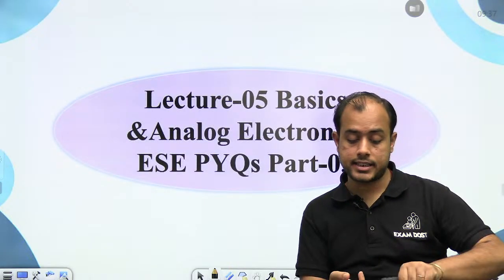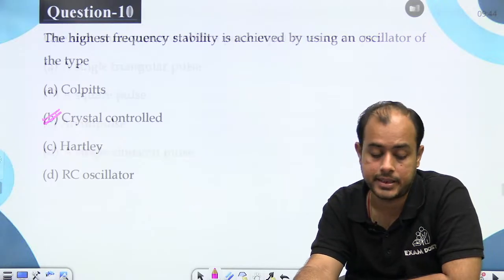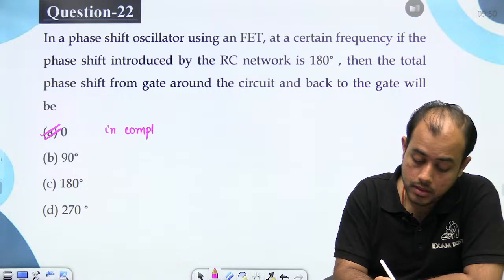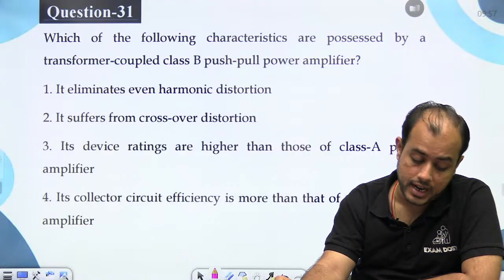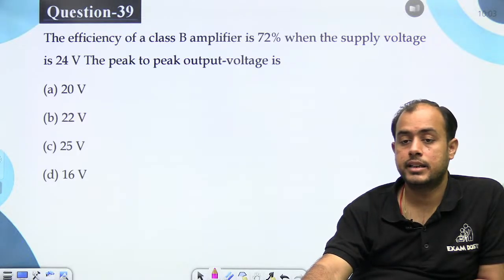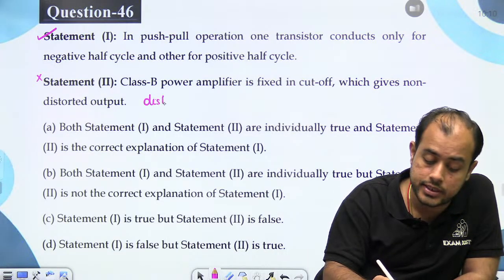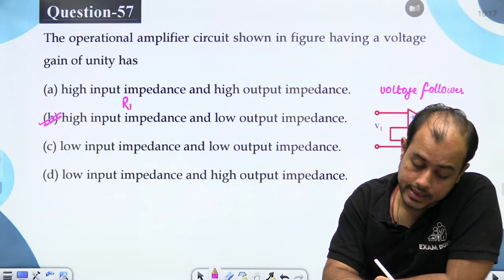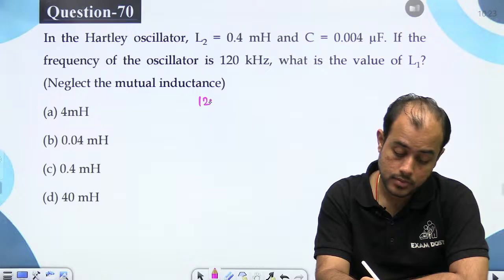L-05 | Basic & Analog Electronics | ESE EE PYQ | ESE Officers Practice Series | Ankit Goyal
Early Bird Offer for GATE 2026 and GATE 2027 Learners
Code:-  EB30

Live New Batches for GATE 2026 and 2027 Starting from 6th June

1. Sankalp 2.0 EE Batch G for GATE 2026
2. Alpha 2.0 ECE Batch F for GATE 2026 ( Live + Recorded )
3. Neev 2.0 EE Batch E for GATE 2027
4. Udaan GATE and ESE Batch C - Technical ( Live + Recorded )
5. Prayas 2.0 IN Batch - C ( Live + Recorded )

ExamDost Books
1. Examdost GATE 2025 Electrical Engineering Previous Year Book
2. Examdost GATE 2025 Electronics and Communication Engineering Previous Year Book
3. GATE Prayas -Question Bank Vol. 1 (EE/ECE)
4. GATE Prayas -Question Bank Vol. 2 (ECE)
5. GATE Prayas -Question Bank Vol. 2 (EE)
6. GATE Prayas - Pro Question Bank (EE)
7. GATE Prayas - Pro Question Bank (ECE)

Kickstart your ESE Officers Practice Series with Ankit Goyal in this power-packed session on Basic Electronics & Analog Electronics! 🚀 This lecture focuses on solving ESE EE PYQs, diving into crucial topics like semiconductors, amplifiers, and operational circuits. Perfectly designed for ESE aspirants, this session combines theory with problem-solving strategies to strengthen your fundamentals. Don’t miss this opportunity to boost your preparation and aim for top ranks! 💡

1. Class notes downloadable as PDF
2. All subjects to be taught by Ankit Goyal Sir ( Two time AIR 1)
3. Subject wise work book included
4. Dedicated doubt clearing sessions
5. Weekly tests
6. Mentorship by Ankit Goyal sir
7. Doubt Solving Telegram group
8. Gate Previous year Question bank
9. Daily practice papers to be provided